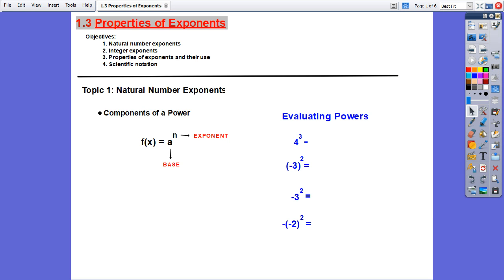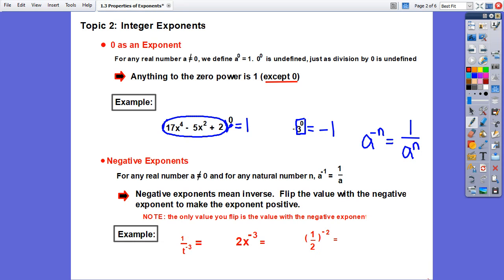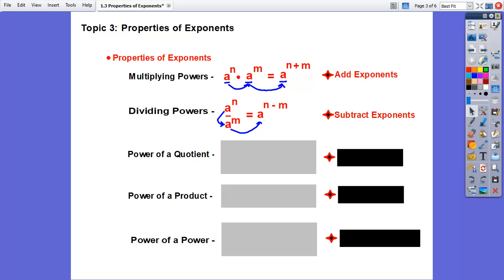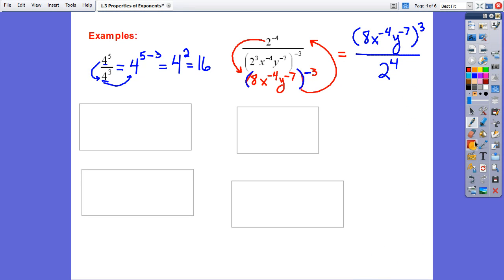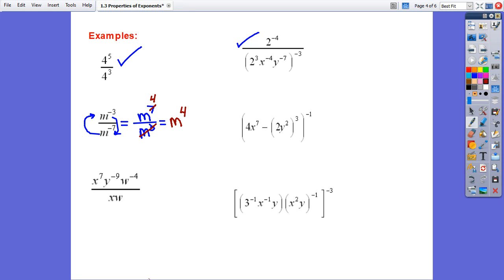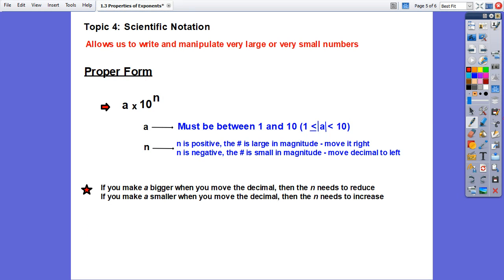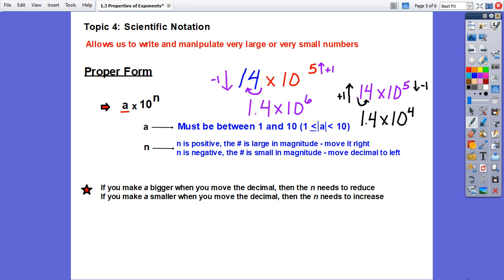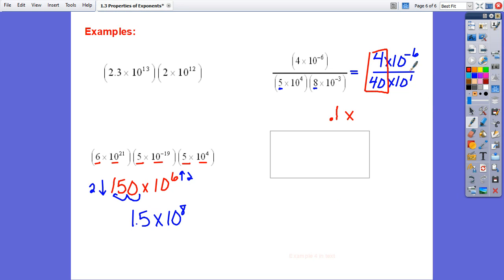DC College Algebra: 1.3 Properties of Exponents